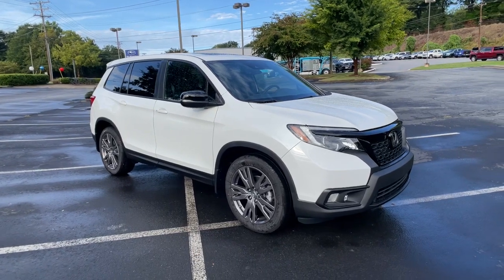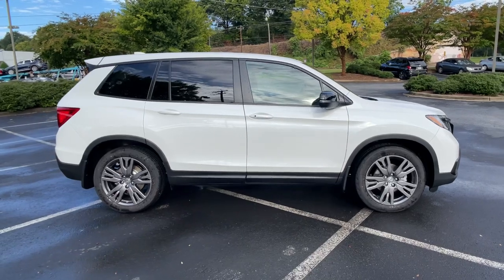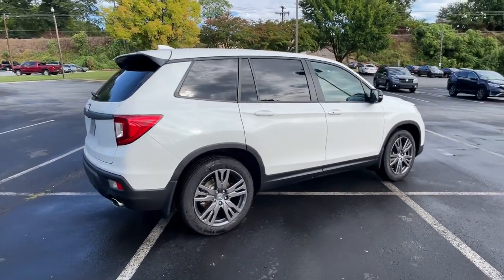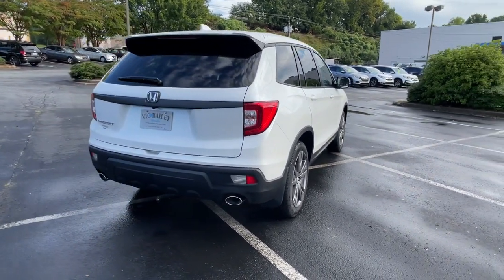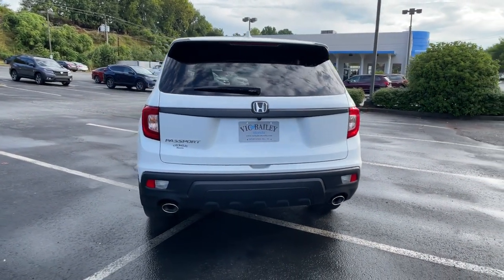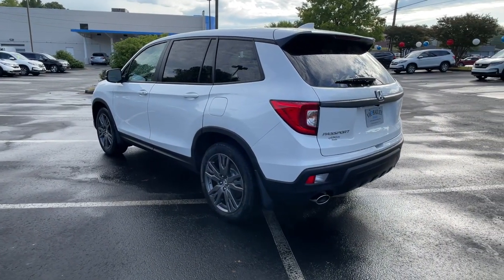2021 Honda Passport Spartanburg, Greenville, Greer, Inman, SC, Forest City, NC 51946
Lunar Silver Metallic New 2021 Honda Passport available in Spartanburg, South Carolina at Vic Bailey Honda. Servicing the Greenville, Greer, Inman, SC and Forest City, NC area.

500 E Daniel Morgan Ave

All of our New Vehicles come with a *Free Lifetime Powertrain  Warranty with your purchase at Vic Bailey Honda! Over 50 years in Business with the goal of providing our customers with *Excellent Customer Service, combined with our *No Hassle Best Pricing. We want to provide you with our *Guaranteed Best Price upfront! We offer all customers *Loaner Cars if needed as well as *Your first Oil Change & *Tire Rotation Service Free with each New Car Purchase! Our Management Team has over *50 years experience right here and available to help assist you. We look forward to sharing the Great Experience and Simplicity of doing Business here at Vic Bailey Honda!